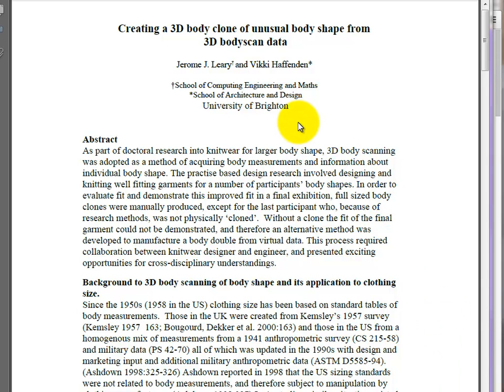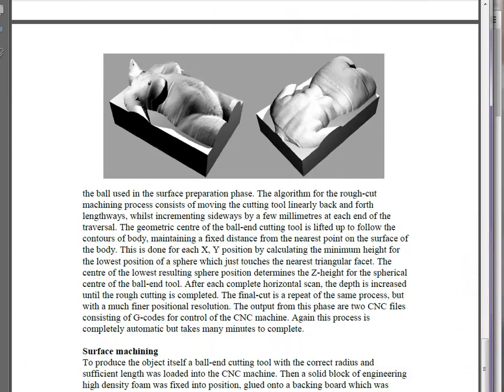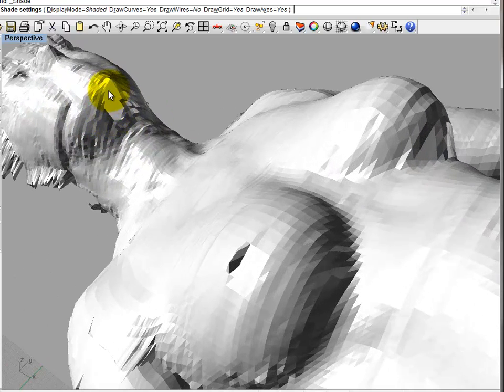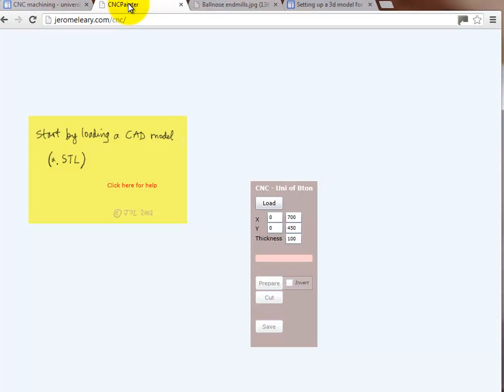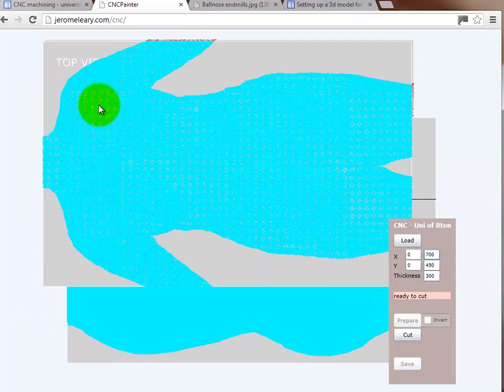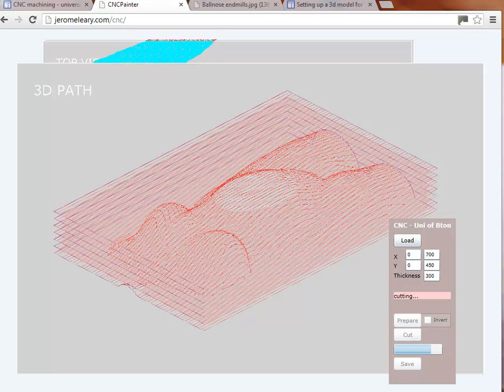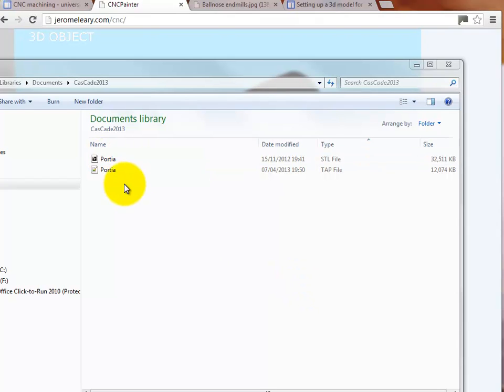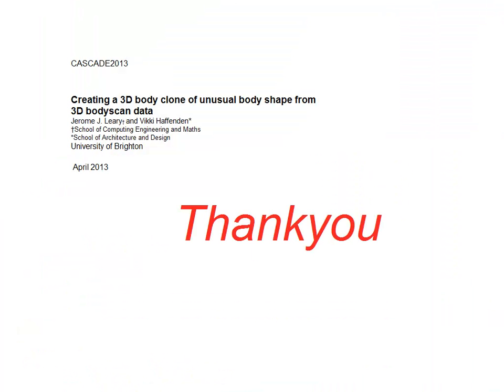Creating a 3D body clone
CASCADE 2013.  This video introduces a new web-app aimed at students in fashion, 3D design, or any other field where they need to easily produce a 3D object.  The web-app is easy to use, only needs a few mouse clicks to create a CNC file from any STL data. This example shown here describes the manufacture of a body clone from a 3D laser scan of a human figure.